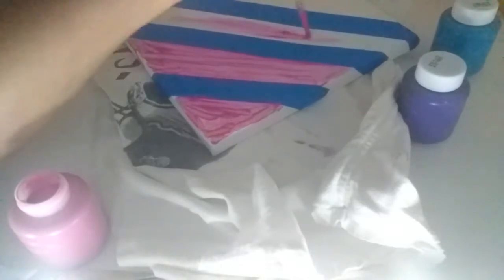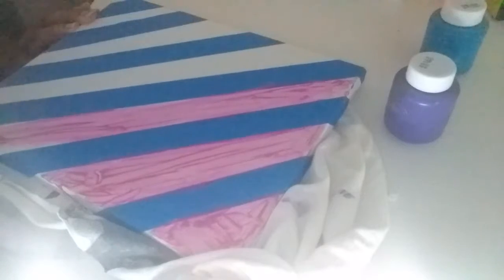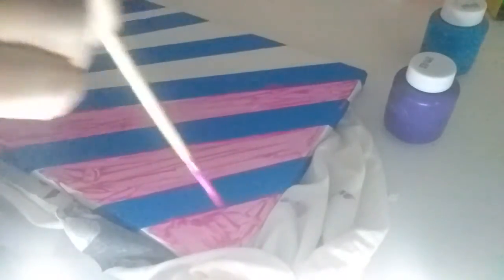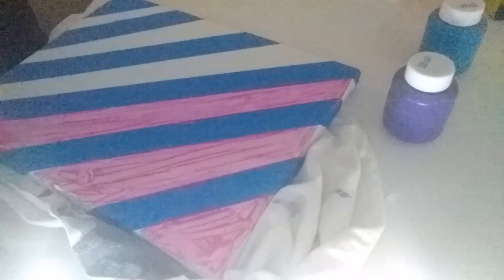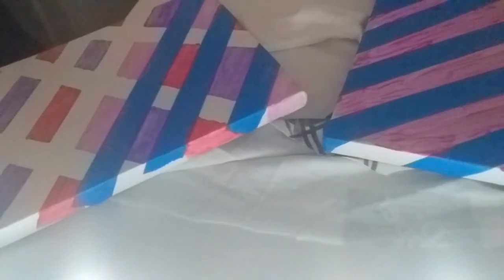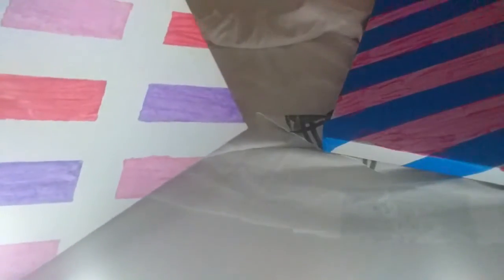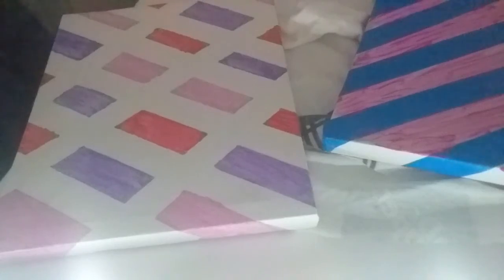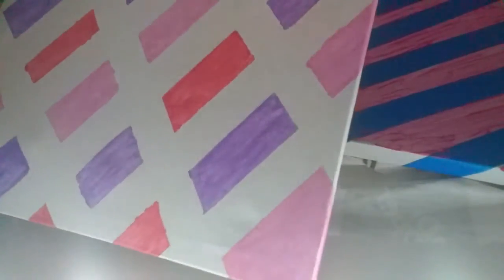Painter's Tape Art 07.22.20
Using a canvas, painter's tape or masking tape, paint and a paint brush, you can create a unique and wonderful piece of art.